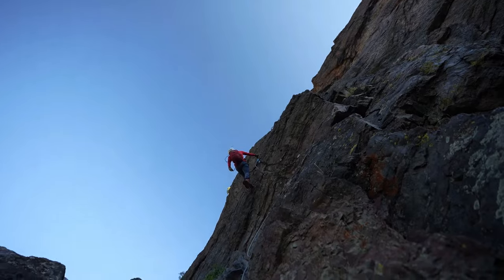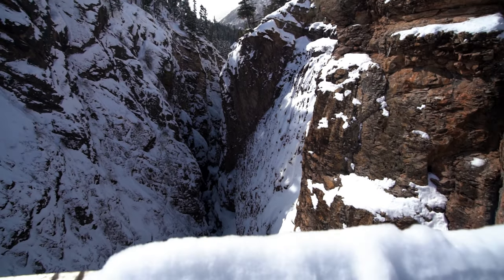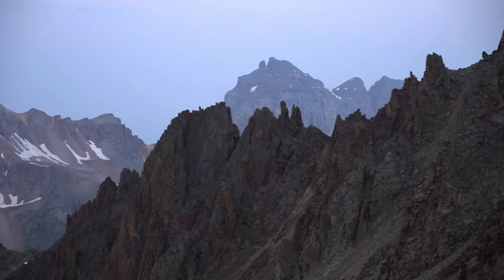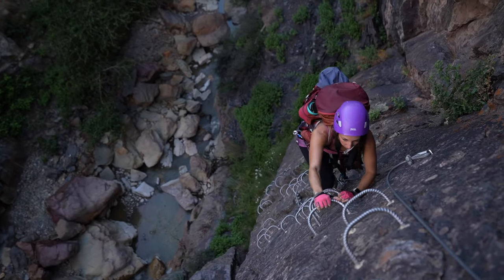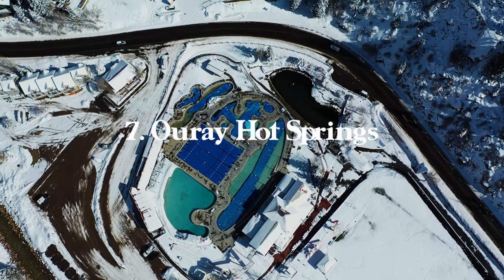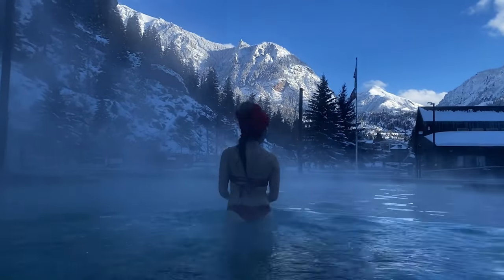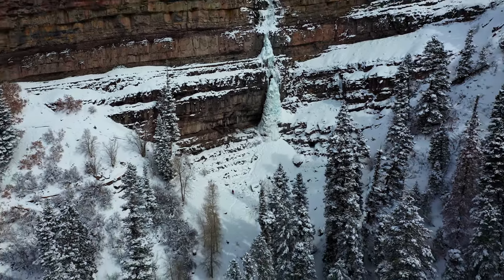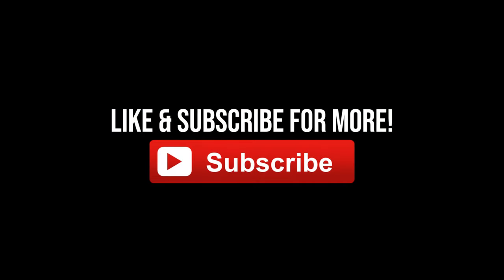TOP 10 PLACES TO VISIT IN OURAY, COLORADO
In this video I show you guys my top 10 favorite hikes and places to visit in Ouray, Colorado - The Switzerland of America.

Created by: Kevin Eassa Media
Featuring: Brianna Amato @breezydaysahead Hayden Lynch  @haydlynch

My Equipment: